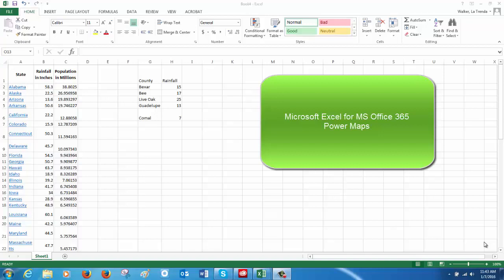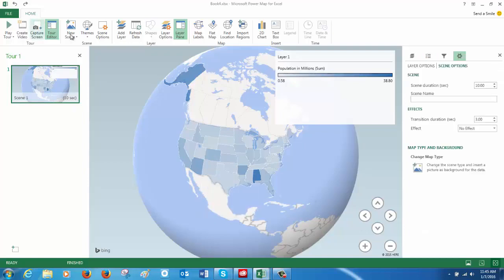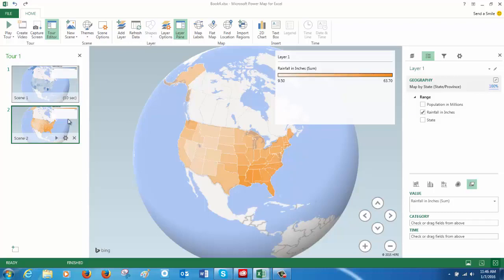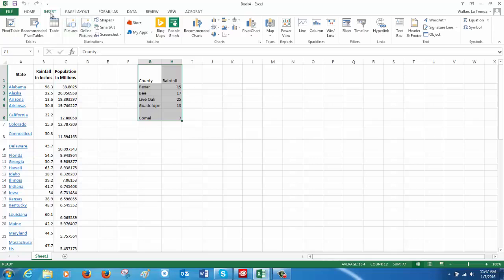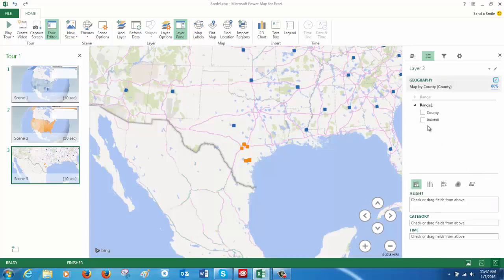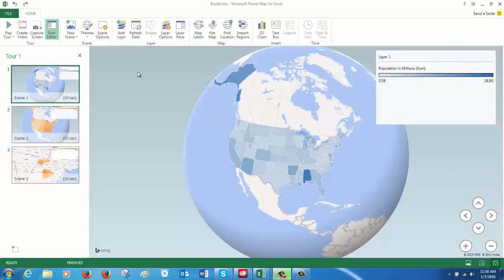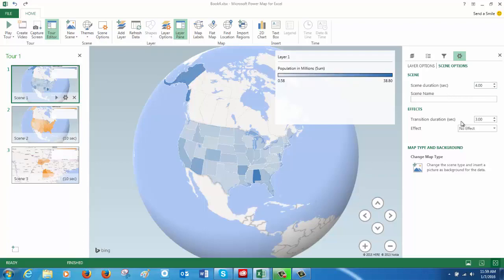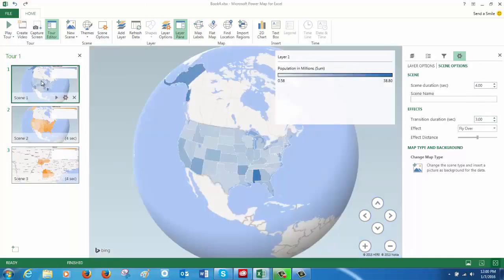Microsoft Excel 2013 - Power Maps - County Data. Mapping Part 3